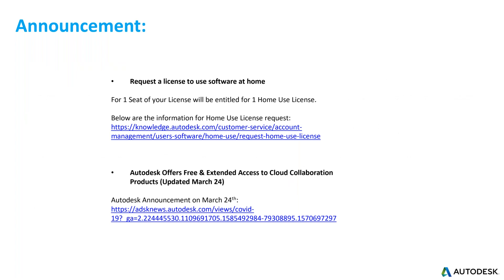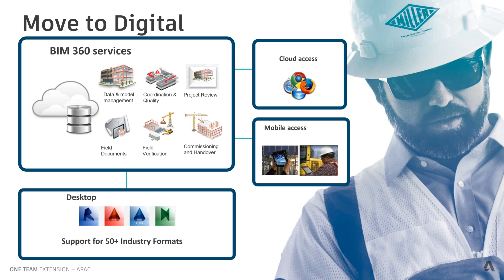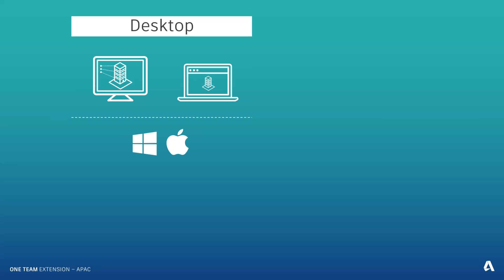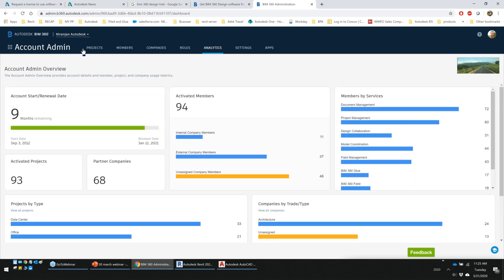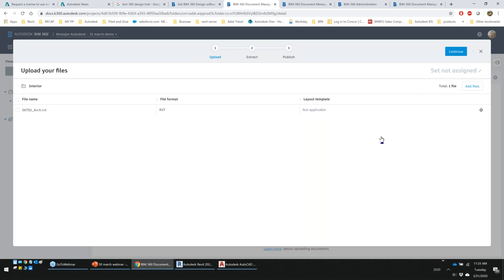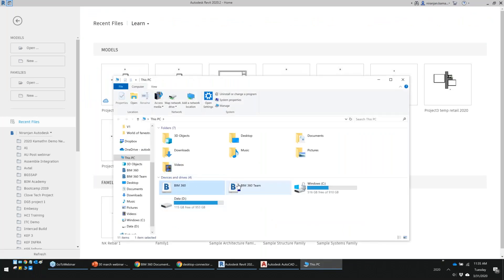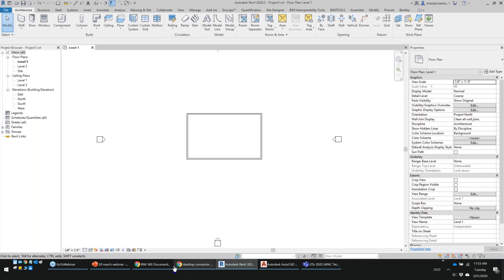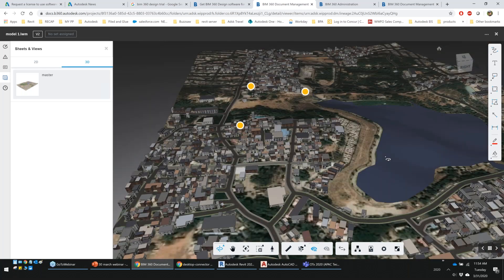Autodesk Construction Cloud Updates Common Data Environment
BIM 360 is a unified platform connecting your project teams and data in real-time, from design through construction, supporting informed decision-making and leading to more predictable and profitable outcomes. Accelerate and improve decision making, connect your teams, and predict project outcomes.
Centralize your project data and access the information you need in real-time, anywhere, so you can track your project and make decisions in the field